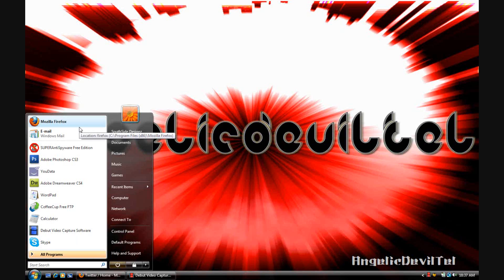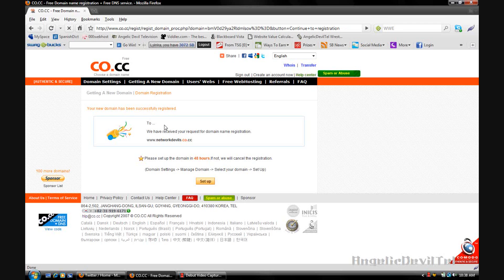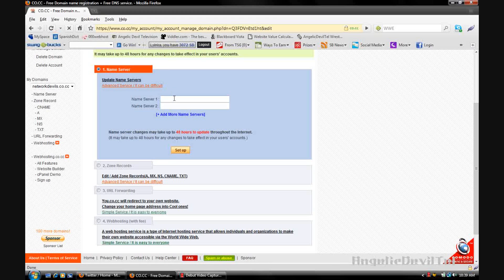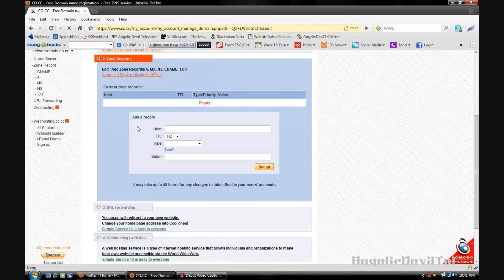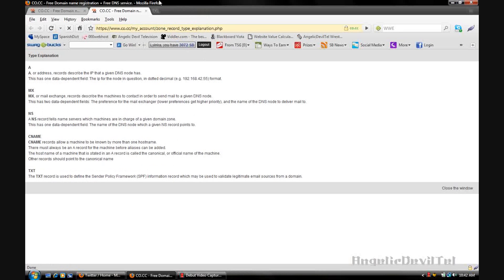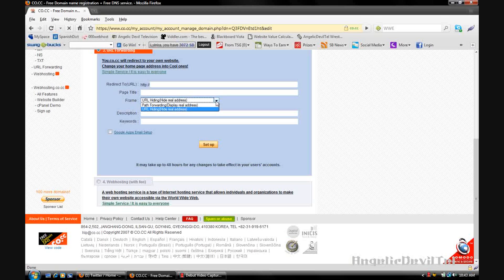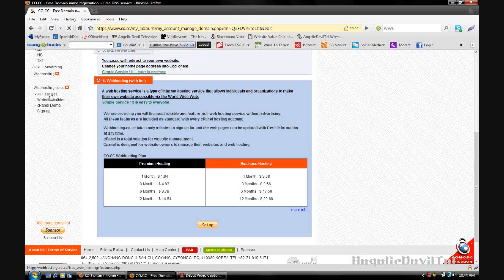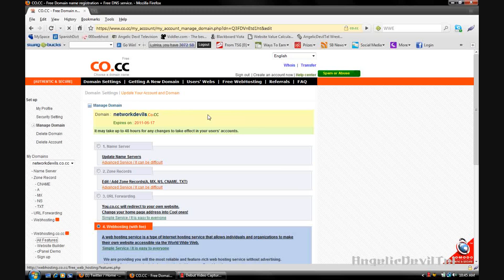Setting up a co.cc domain name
In this tutorial I will show you how to set up your co.cc domain name just like a .com domain name or any other TLD.